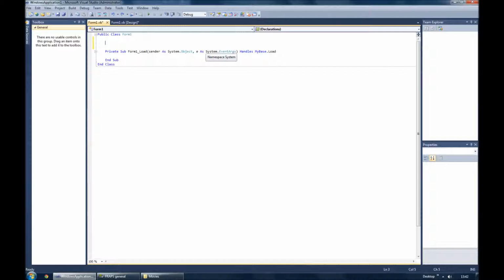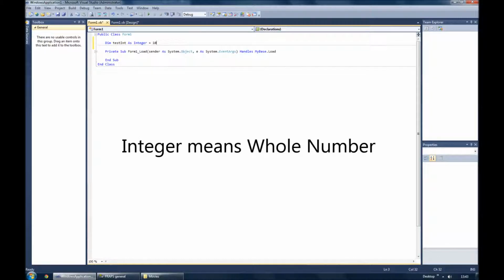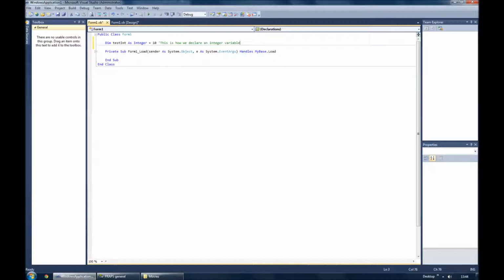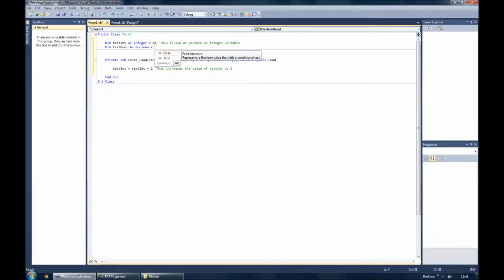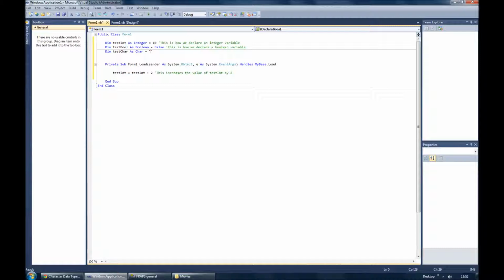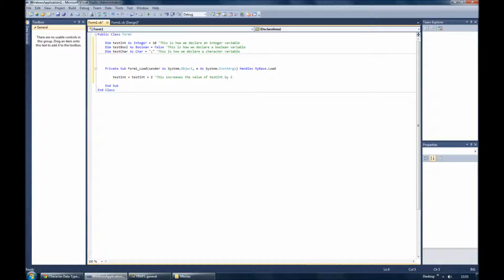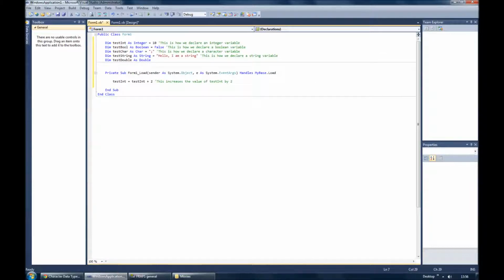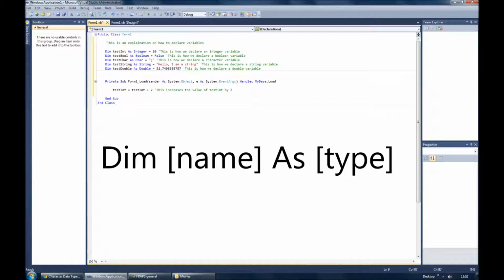Visual Studio - Variable declarations in depth & Comments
In this video we go into more depth for declaring variables.  If you are comfortable with how we declare variables, you may want to skip this one.  We also touch on how to use comments.